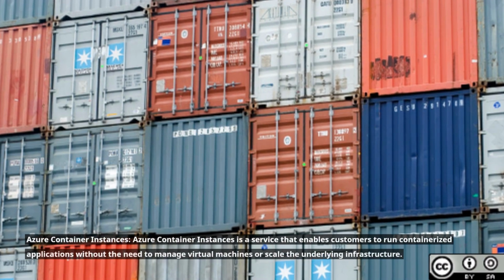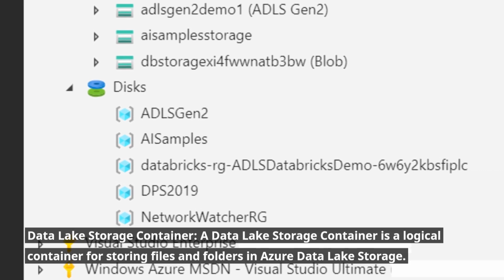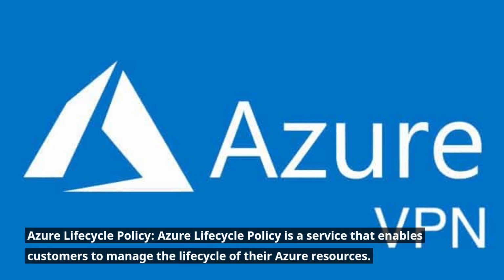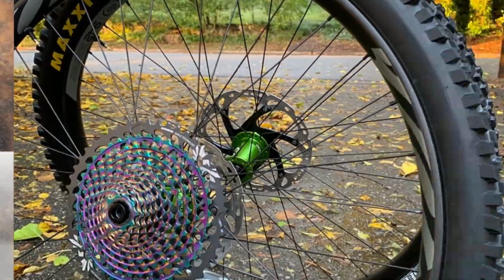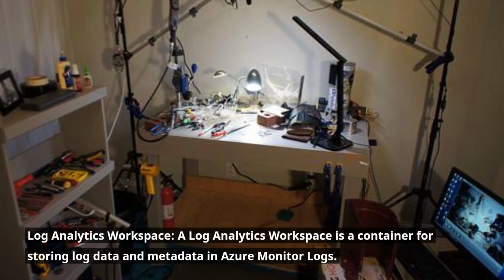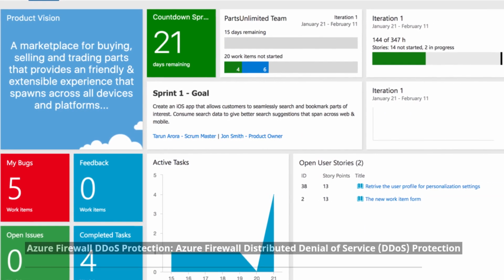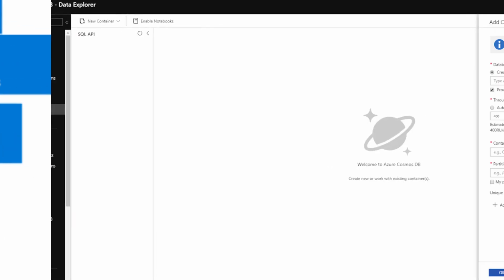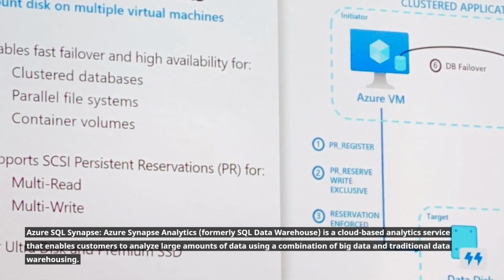Azure 900 Summary Part 4: Introduction to Microsoft Azure Cloud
Welcome to "Azure 900 Summary Part 4: Introduction to Microsoft Azure Cloud"! In this video, we dive into the fundamentals of Microsoft Azure, one of the leading cloud computing platforms. Whether you're new to Azure or looking to refresh your knowledge, this series is designed to provide a comprehensive overview of Azure services and concepts.

In Part 4, we lay the foundation by exploring the basics of Azure and its benefits for businesses and individuals. We discuss key concepts such as cloud computing, infrastructure-as-a-service (IaaS), platform-as-a-service (PaaS), and software-as-a-service (SaaS). We also delve into Azure's global infrastructure, data centers, and the reliability and scalability it offers.

Join us as we demystify the Azure terminology, explain core Azure services, and highlight real-world use cases. By the end of this series, you'll have a solid understanding of Azure's capabilities and how it can empower organizations to innovate, scale, and achieve their goals in the digital landscape.

Don't miss out on this opportunity to expand your Azure knowledge and unleash the full potential of cloud computing.